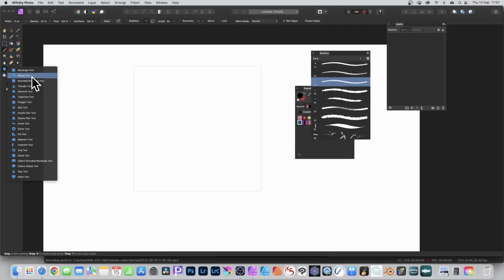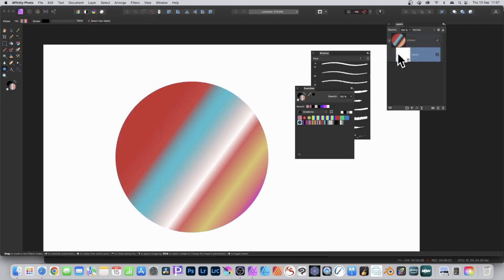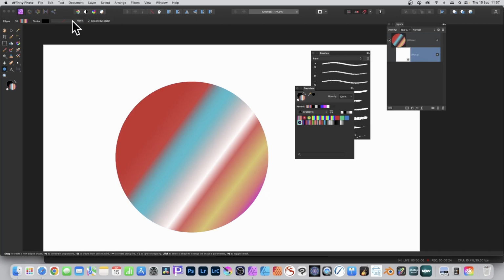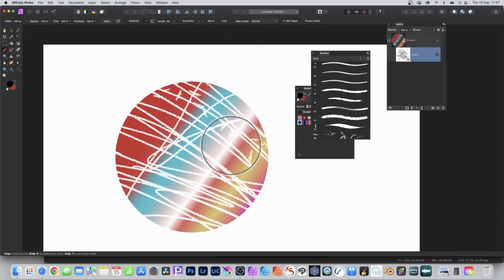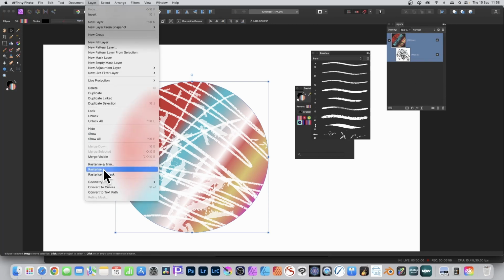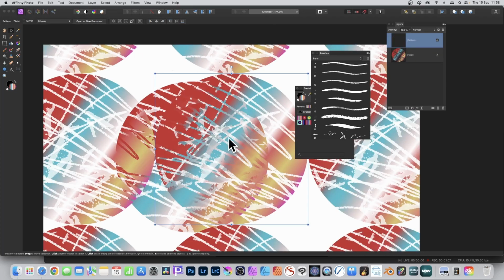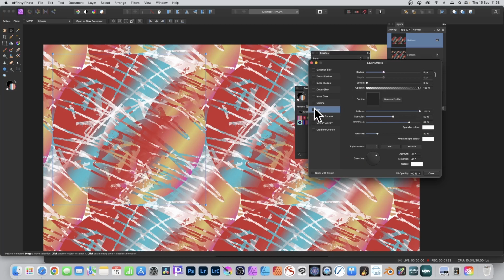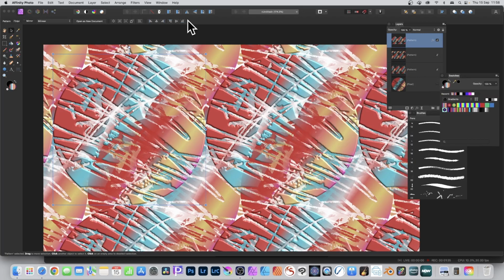Affinity Photo : Colorful Textures From Shapes HOW TO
How to use shapes etc to create amazing colorful textures in Affinity Photo

00:00 - Start of video
00:11 - Add mask
00:47 - Rasterise
01:02 - Pattern layer